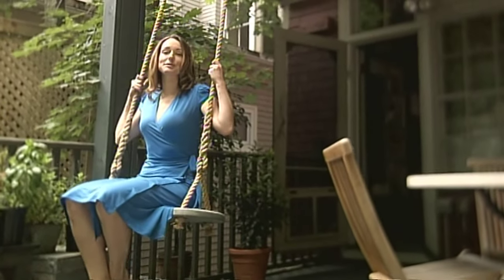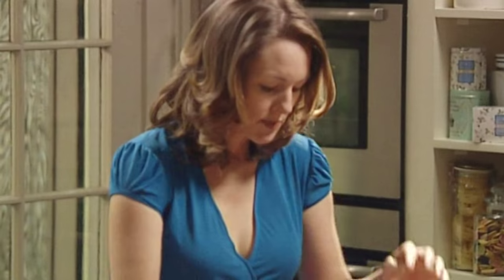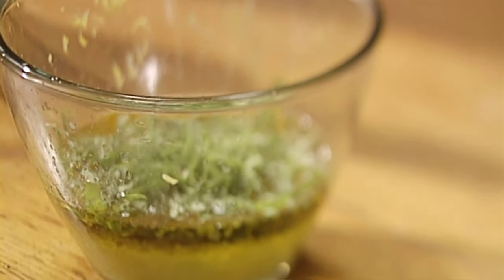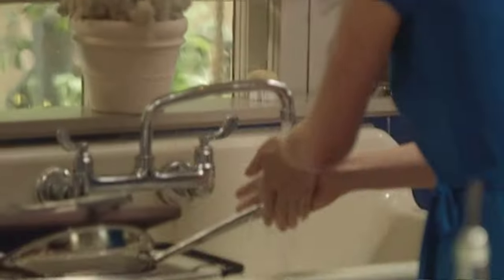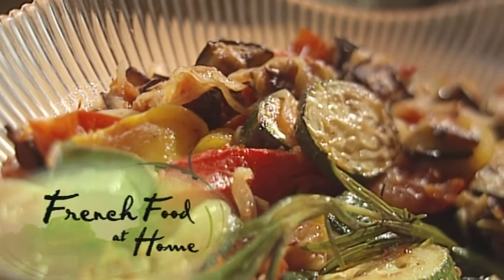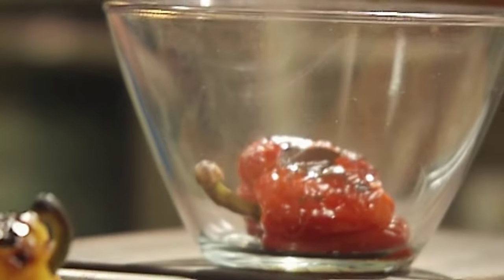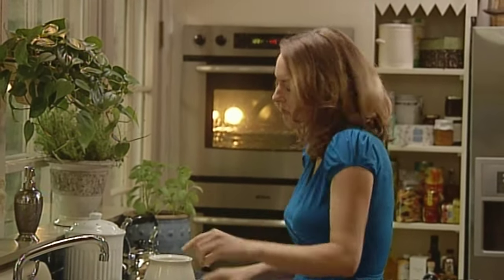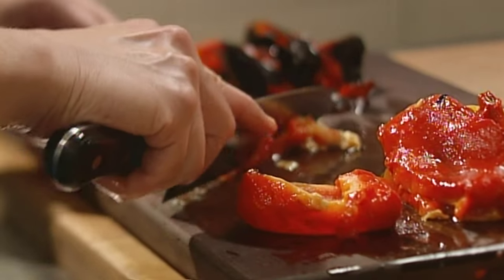Lazy Daze - French Food at Home (Full Episode) | Cooking Show with Laura Calder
Laura Calder creates shredded basil beef and warm baby potatoes with fleur de sel, grilled aioli artichokes and a cool drink of citron pressé.